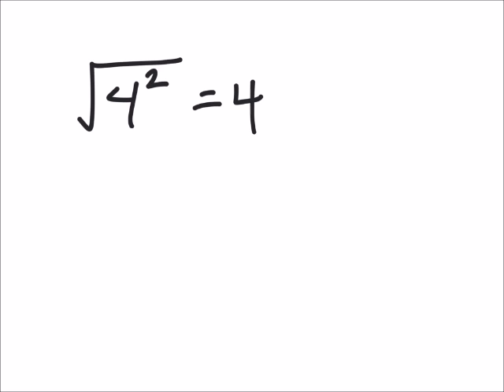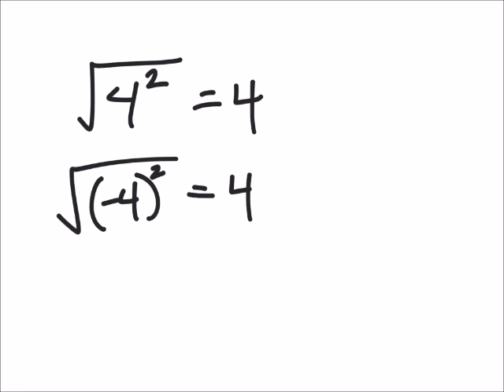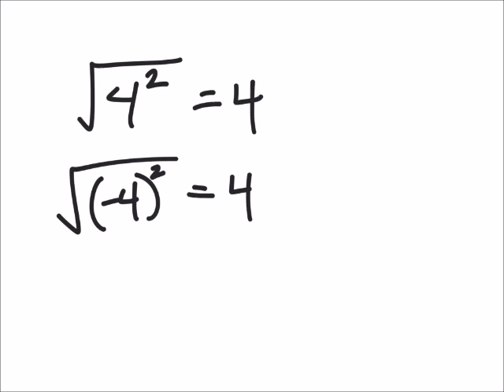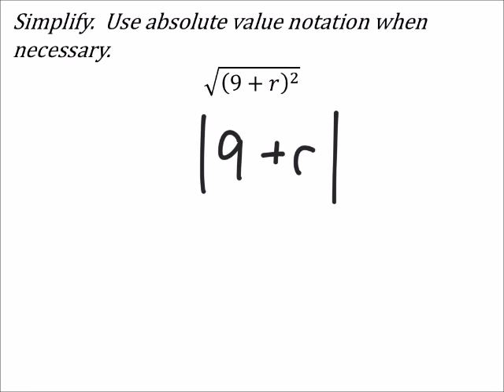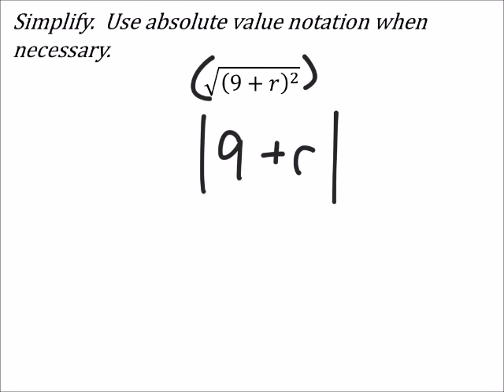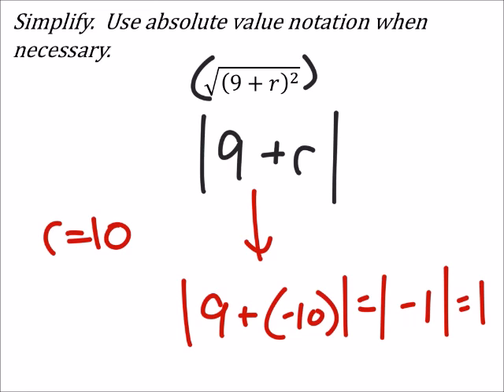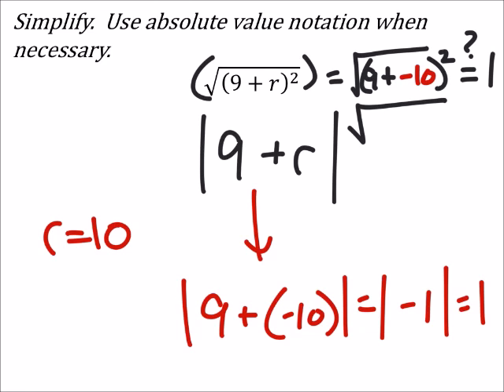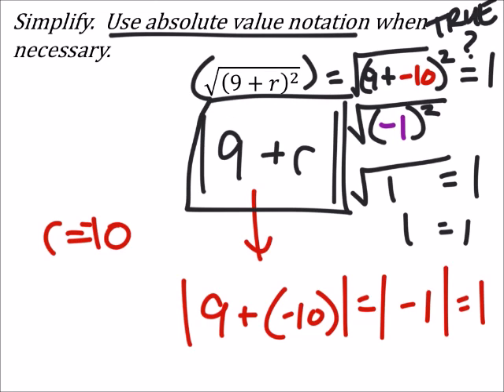How to Simplify a Radical Using Absolute Values (a MATH 1010 Problem)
The problem:
Simplify.  Use absolute value notation when necessary.
√((9+𝑟)^2 )

The solution:
|9+𝑟|